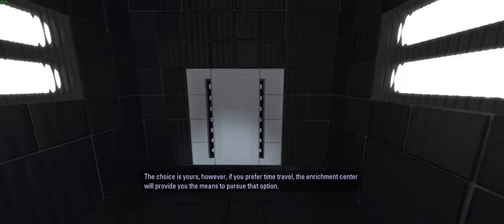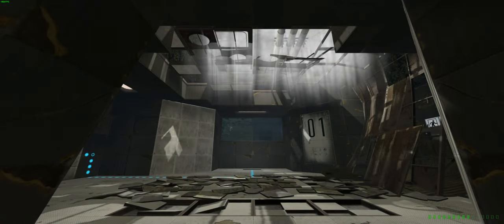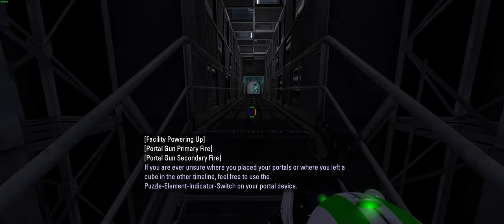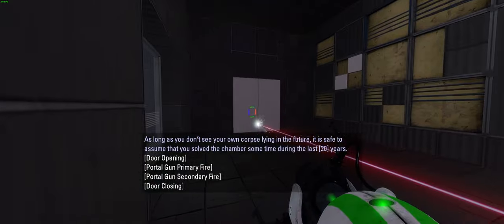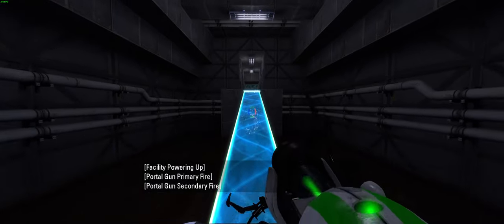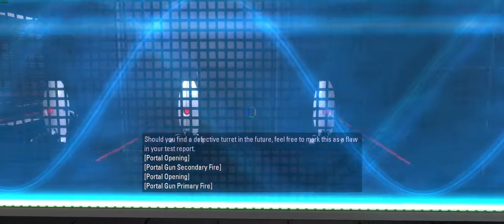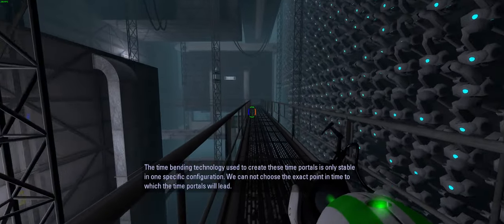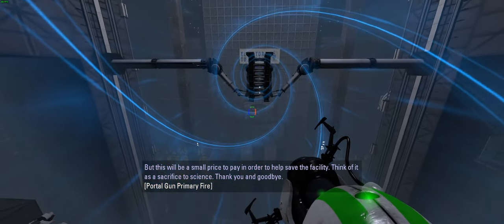Portal Reloaded Full Playthrough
My playthrough of Portal Reloaded.

Note: this video was made before the Cooperative update was released, and it came out just now as of June 9th, 2023, at 11:31 AM PDT.